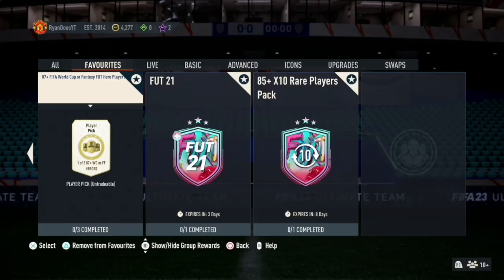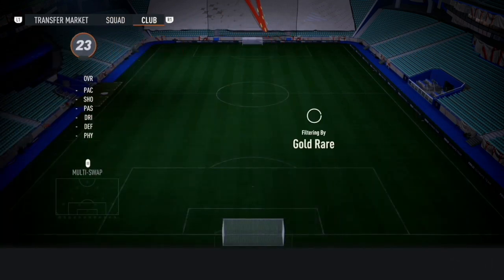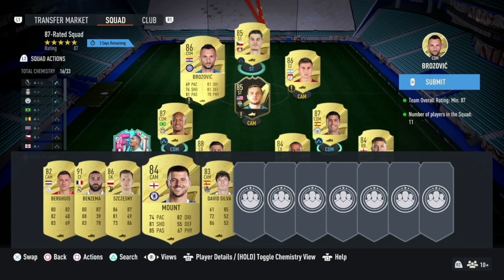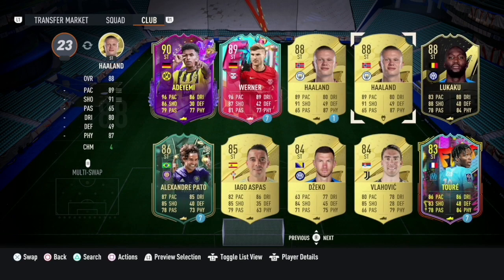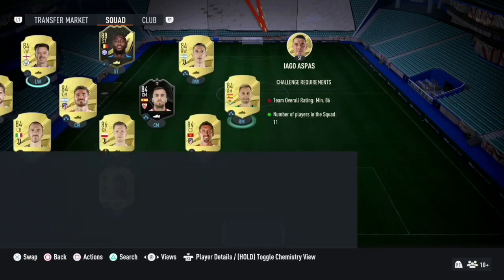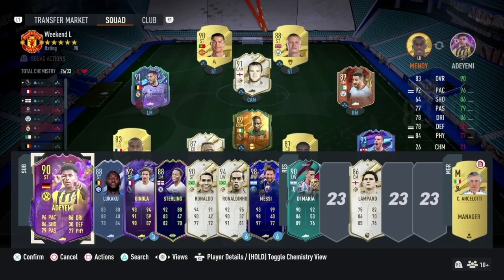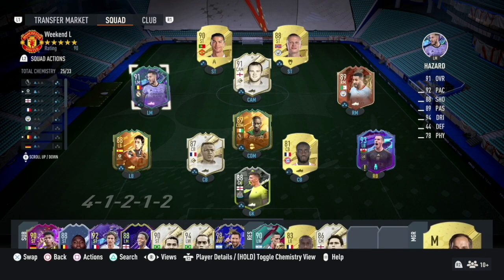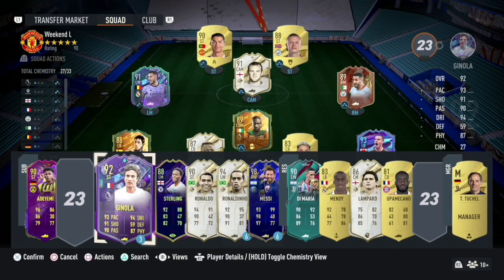87+ FIFA WORLD CUP OR FANTASY FUT HERO PLAYER PICK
Still lucky on this account

Hope you enjoyed the video leave a like or comment your feedback.

Socials :

- ⚪️PSN - Ryan_Does_YT